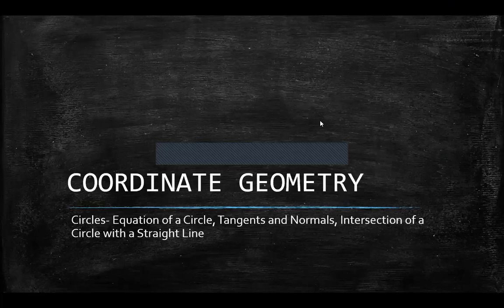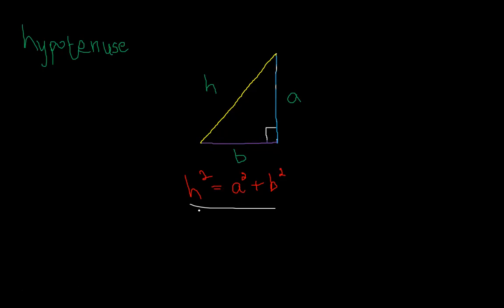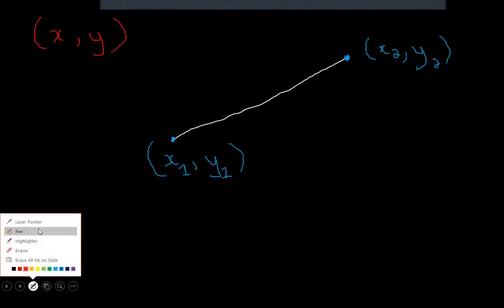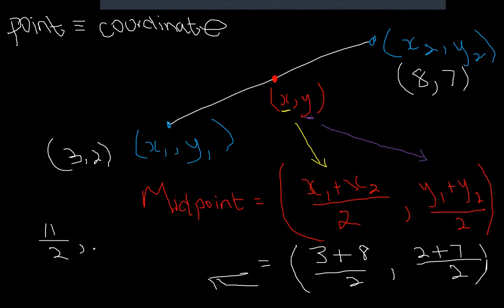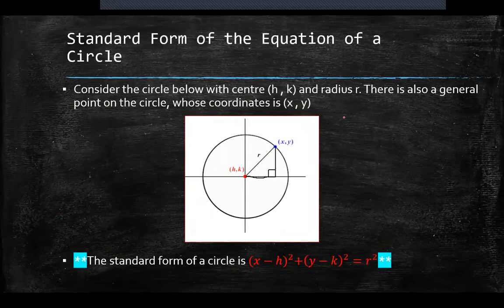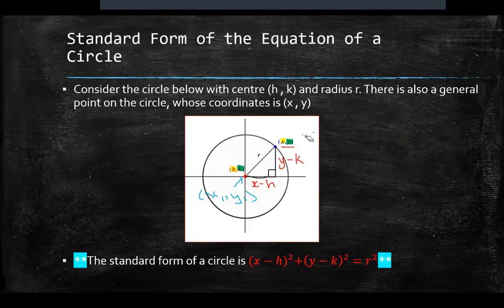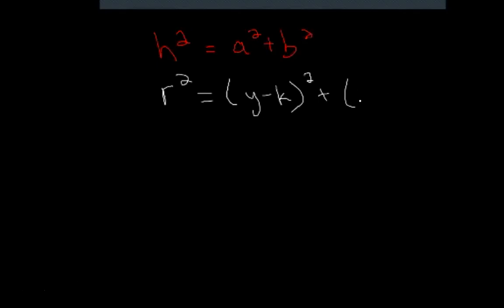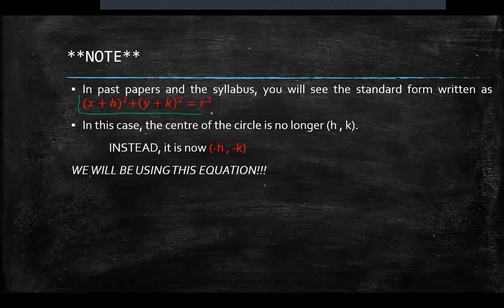Class 10 ( part 1)